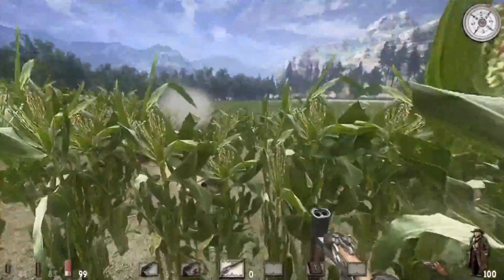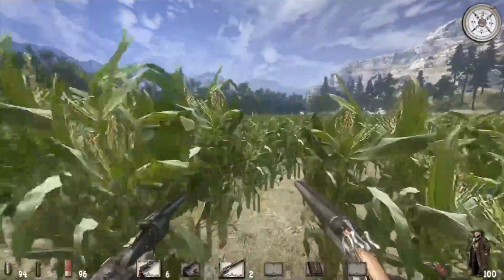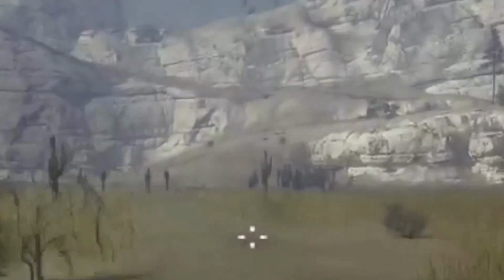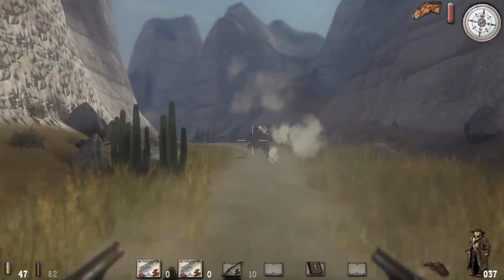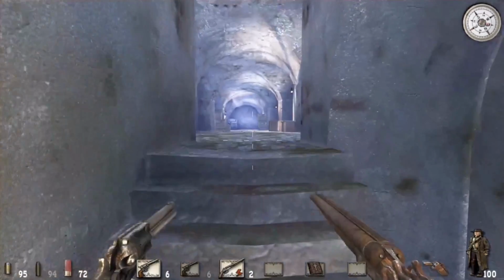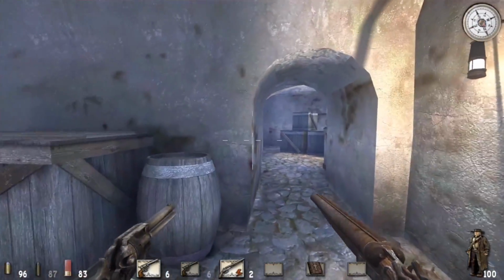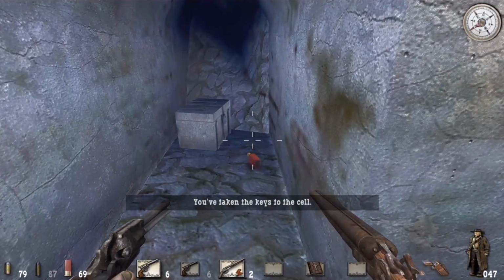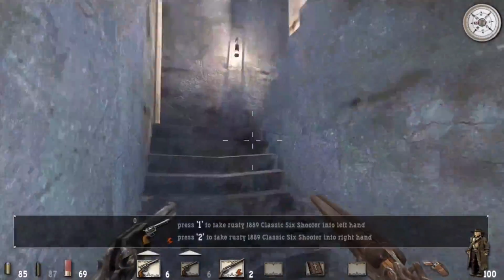Analysis: Call Of Juarez